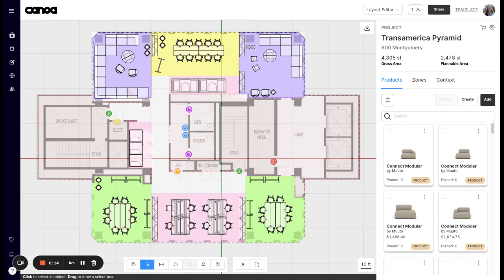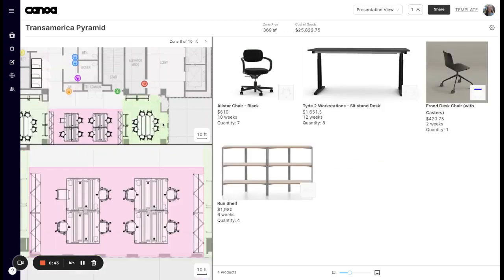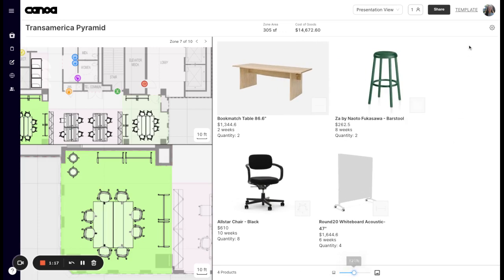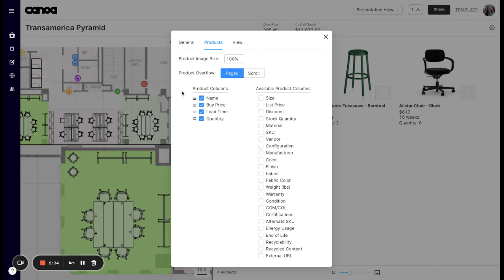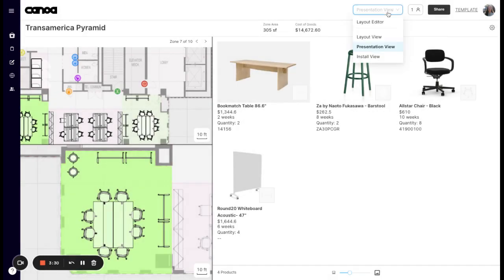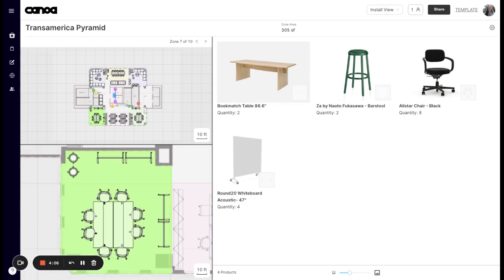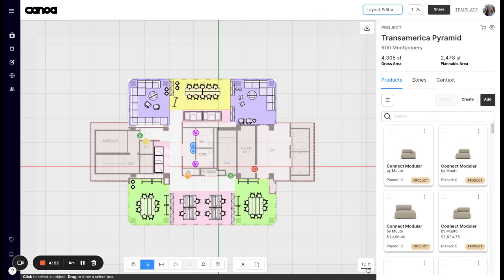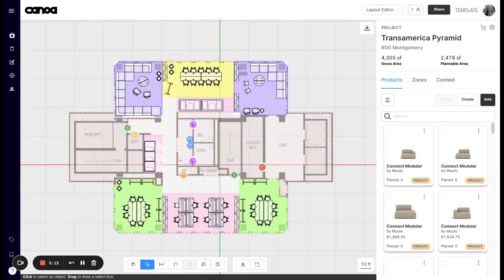Set Your Presentation View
Use Presentation Views to put together install drawings and presentation packages.

Build Less. Buy Better. Waste Nothing.